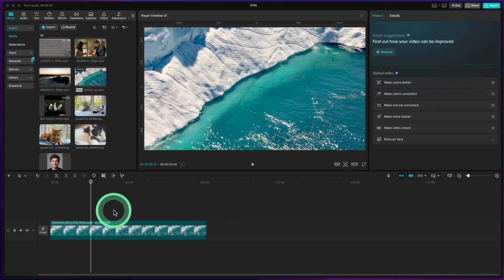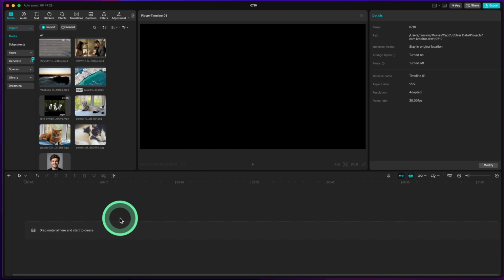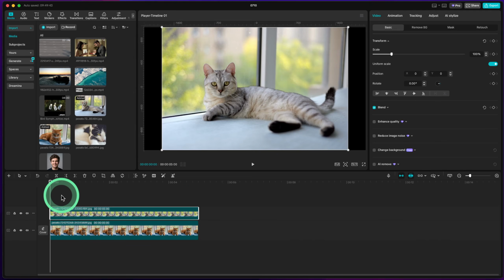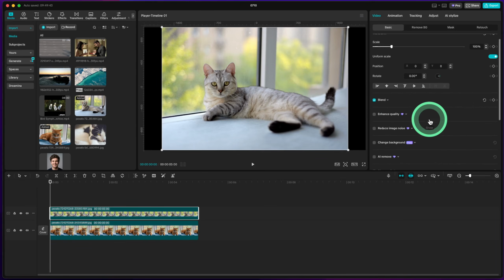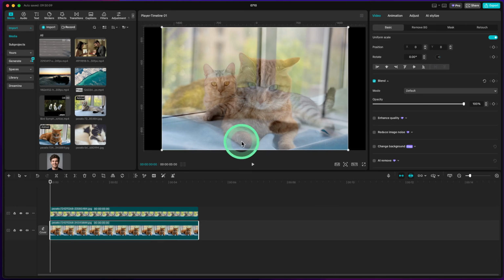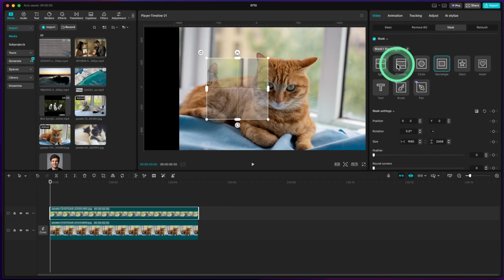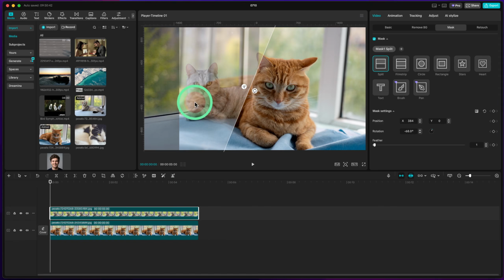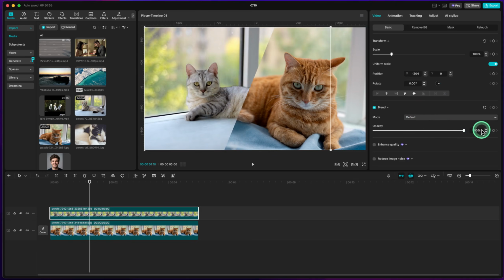How to Create a Split Screen Video in CapCut (Step-By-Step) [2026 guide]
00:00 Introduction to Split Screen
00:27 Importing Video Clips
00:59 Positioning the Videos
01:41 Applying the Split Mask
02:24 Reviewing and Exporting